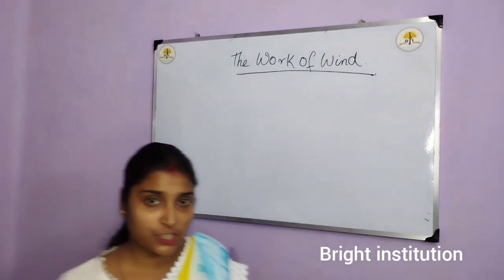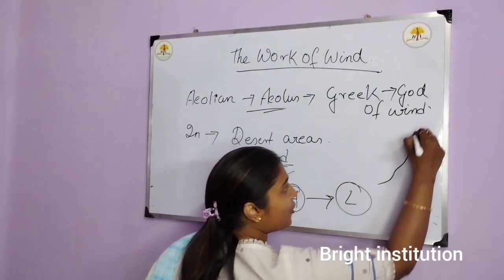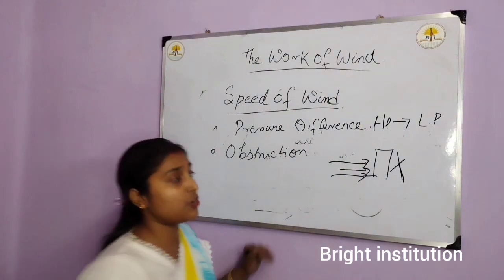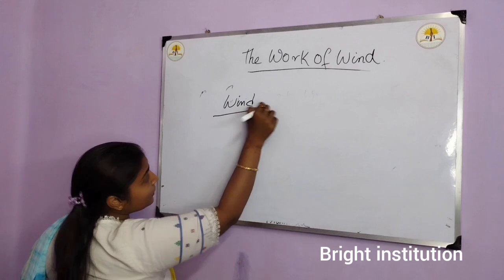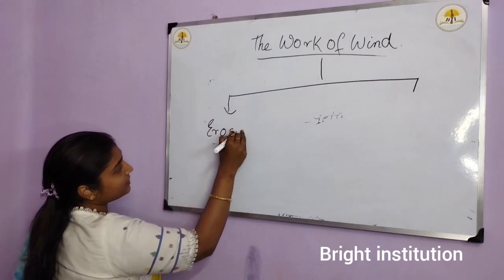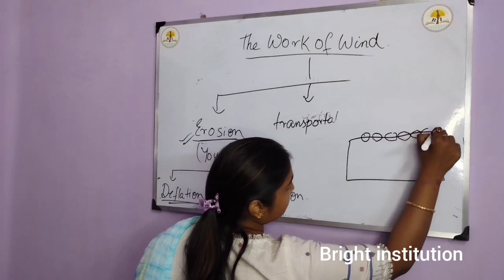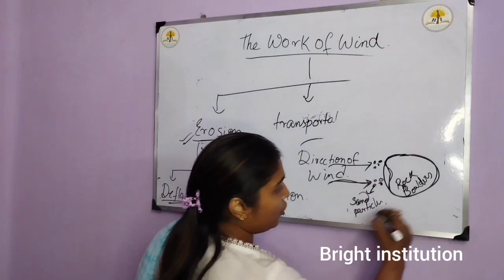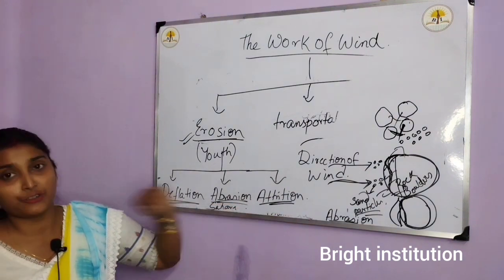The Work of Wind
Best coaching centre in South Kolkata//best tutorial centre in Naktala kolkata